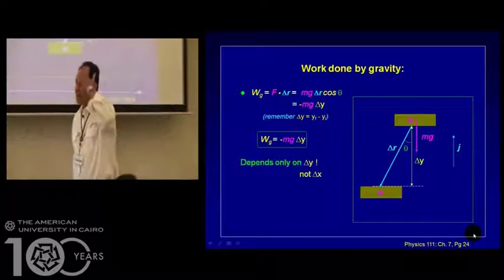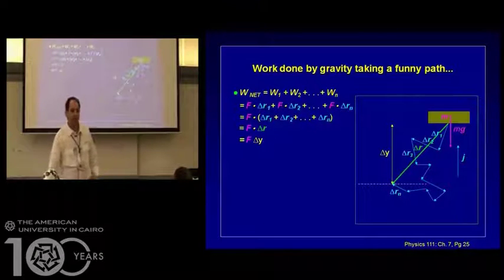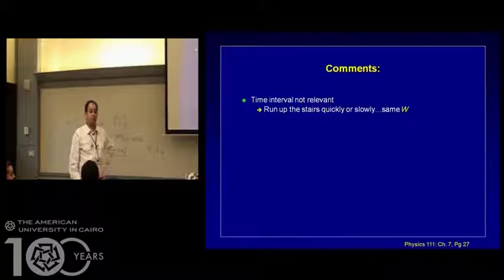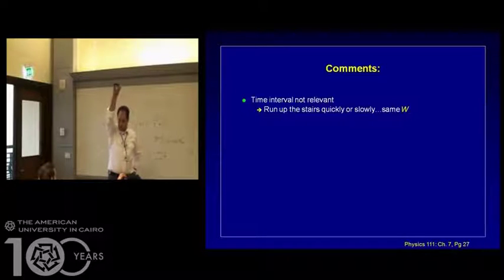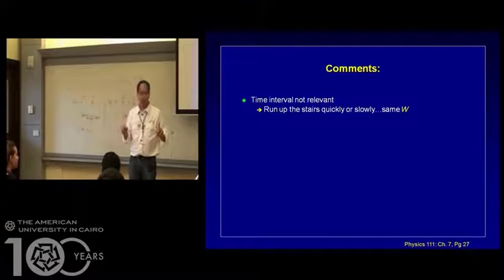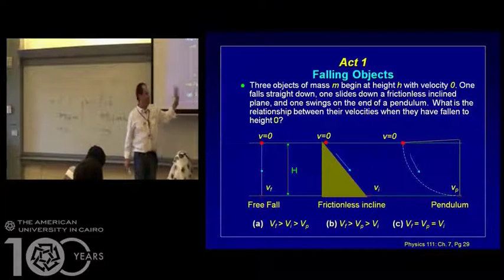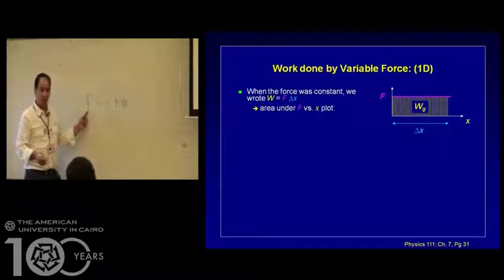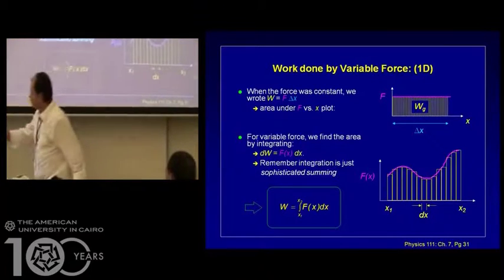Physics 111, Lecture 13: Work done by Gravity